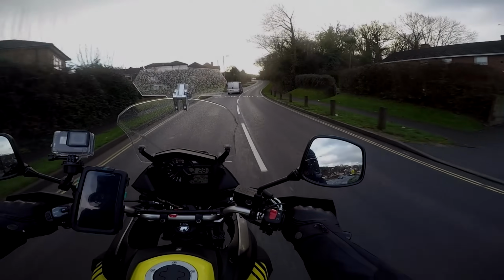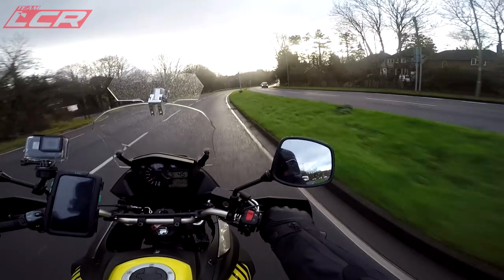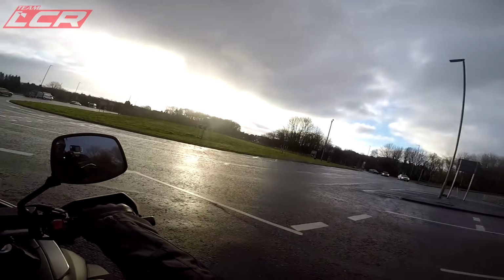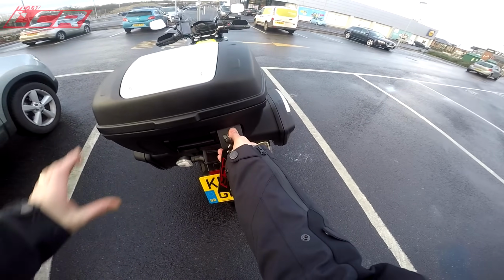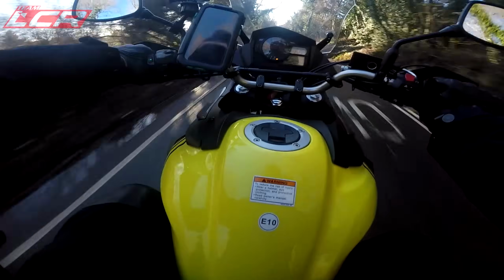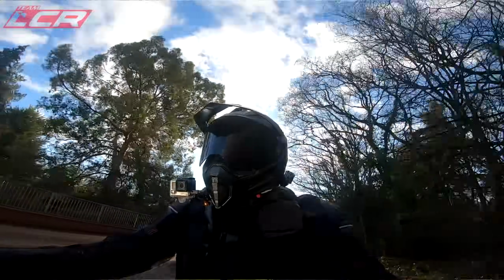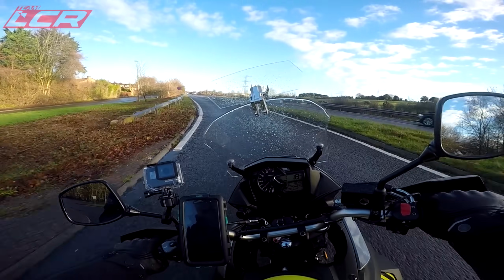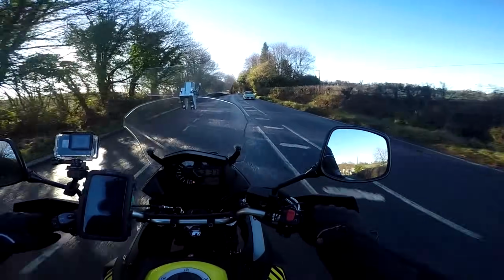2018 Suzuki V-Strom 650 XT | Better Commuter Than a GS??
I've been lucky enough to have been riding the V-Strom 650 for the last month to really get to know the bike. I've been seriously impressed with the middle weight Strom and really I think I have found the best Strom in the range but does it make a better commuter than the ever popular BMW GS?

LCR Stickers are back!

Bike upgrades - Supermoto:

Riding Gear In This Video:

Textiles - Dainese Cyclone jacket
Touring Boots - Dainese Torque D1 Gore-tex
Winter Gloves -  Dainese Universal Gore-tex
Off-road Helmet - AGV AX-8 DUAL EVO

LC